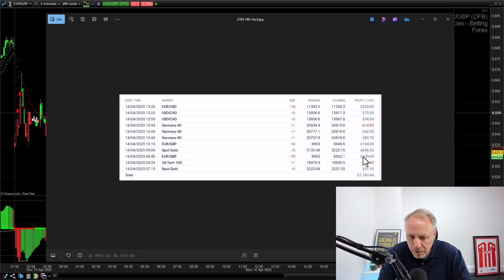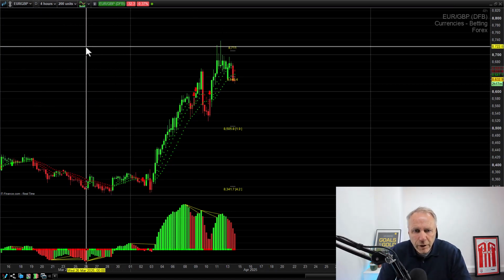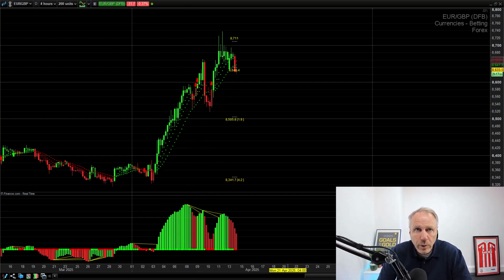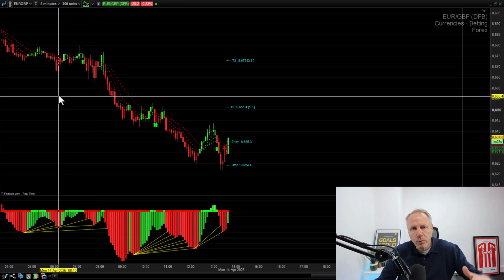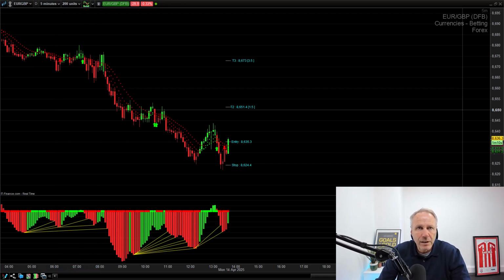How I Traded the Monday Morning Move (£709 Profit)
In this video, I break down my live forex trades from the Monday morning session on April 14.
We finished the session with £709 in profit, trading markets including EUR/GBP, EUR/USD, USD/CAD, DAX, and NASDAQ.
I explain how I identified momentum using higher time frames, then drilled down to smaller time frames to execute trades using the color method and ProTrend system.
This video focuses on catching the early morning move, managing risk with tight stops, and trading only when momentum is present.
Watch the full breakdown to understand how these trades were planned and executed step by step.
Looking for real forex trades and clear market breakdowns?
▬▬▬▬▬▬▬▬▬▬▬▬ SOCIAL ▬▬▬▬▬▬▬▬▬▬▬▬